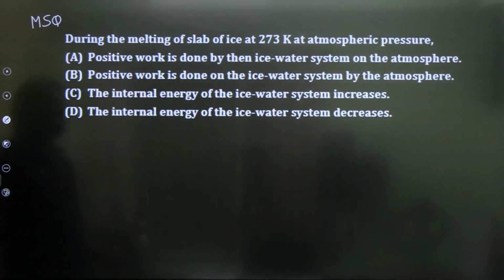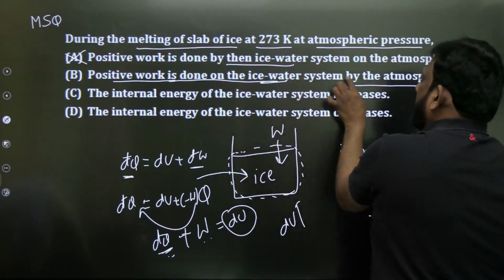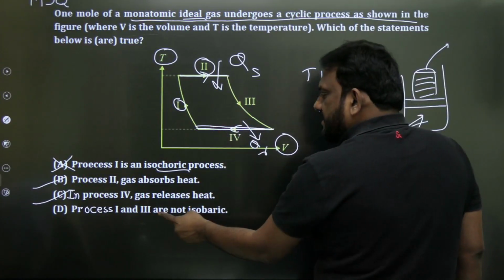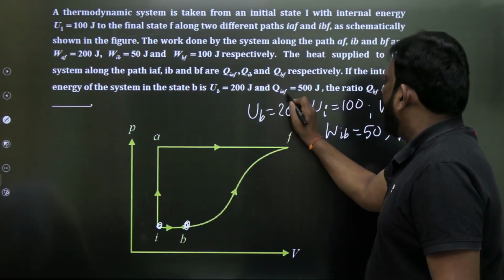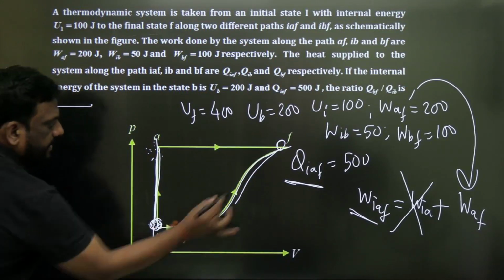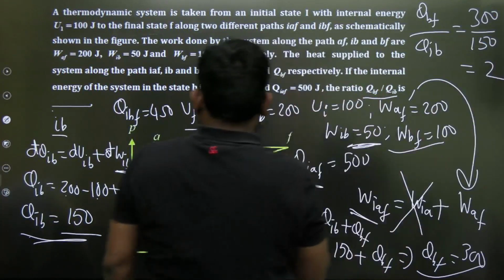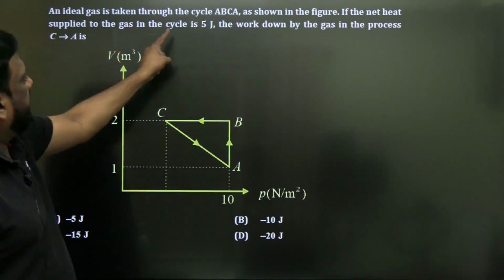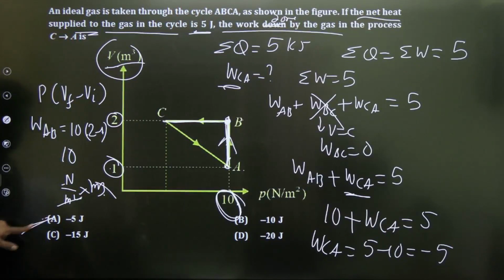Thermodynamics Questions for GATE 2023 Part -2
Follow Praveen Kulkarni Sir for latest updates and PDFs of classes

➤ About the Educator:  Ex. IES Officer, 20+ years of teaching experience

You can enroll to Unacademy Subscription and get the following benefits:
1. Learn from your favourite teacher
2. Dedicated DOUBT sessions
3. One Subscription, Unlimited Access to Live Online Classes and Videos
4. Real-time interaction with best-in-class teachers
5. You can ask doubts in live online classes
6. Limited students in each Class
7. Download the videos & watch them offline